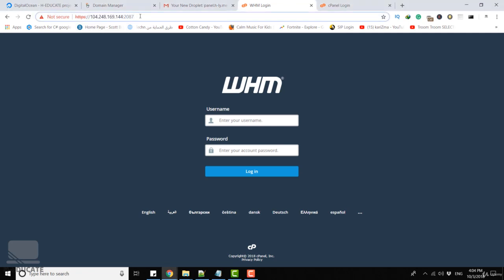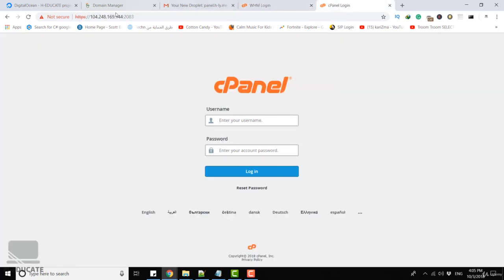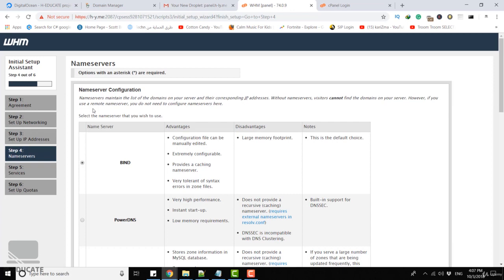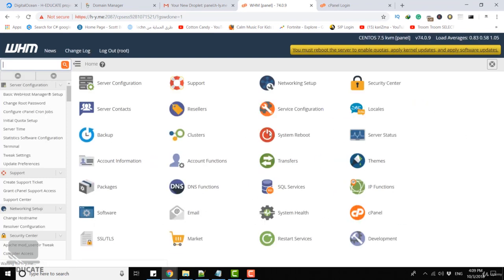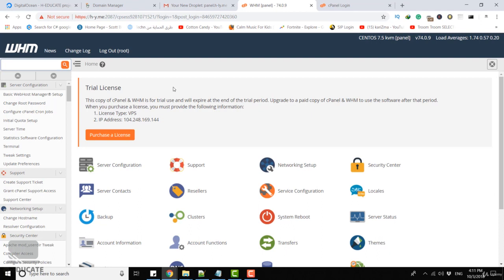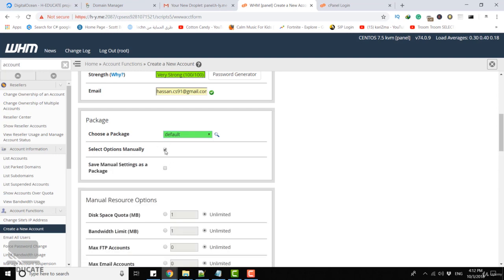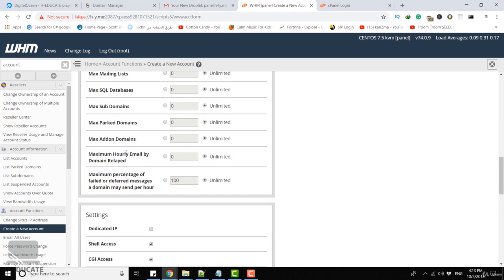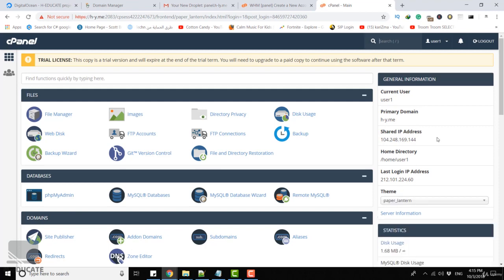3 Basic Configuration Map domain and create account